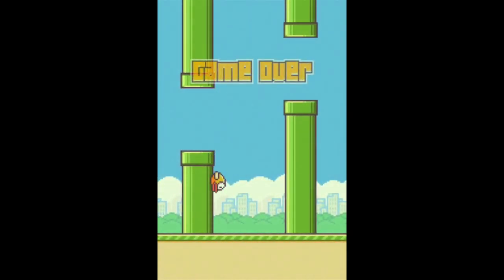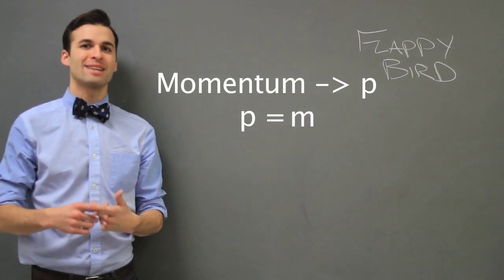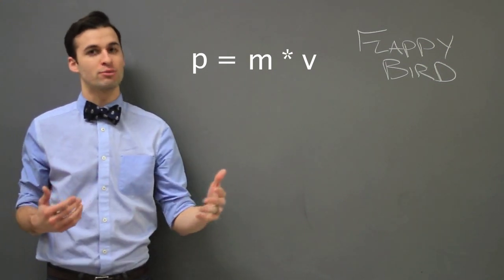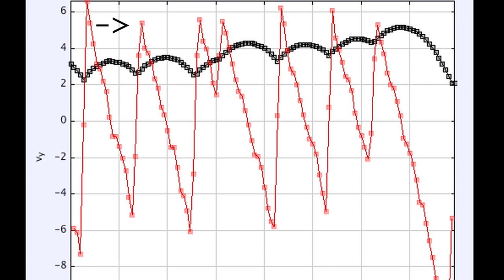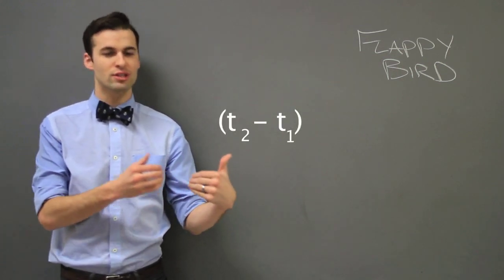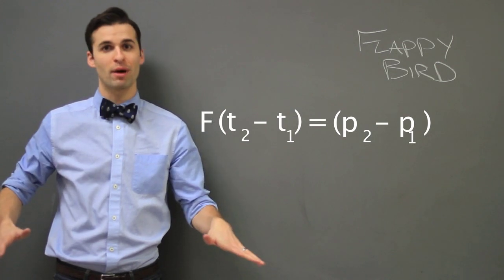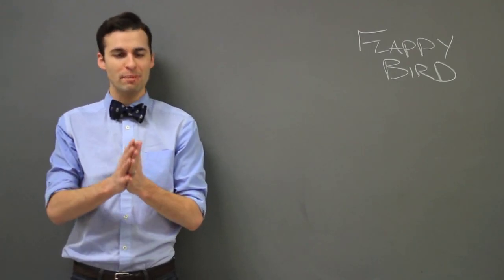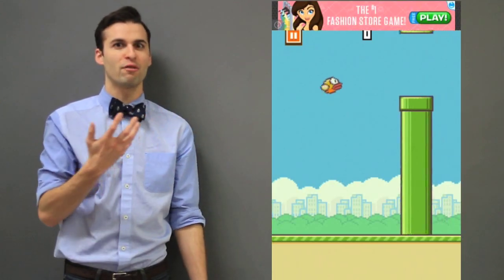APP Physics Ep. 4 Flappy Bird